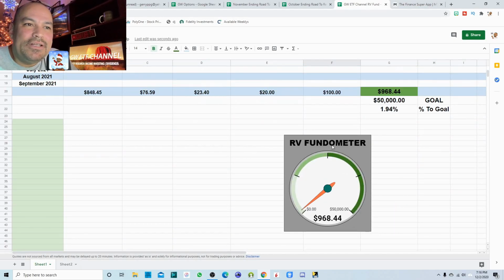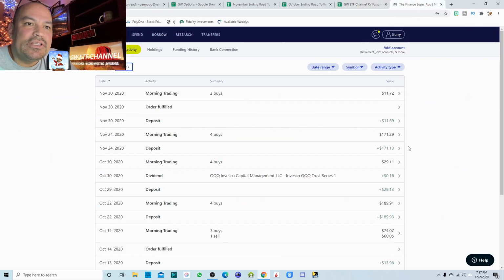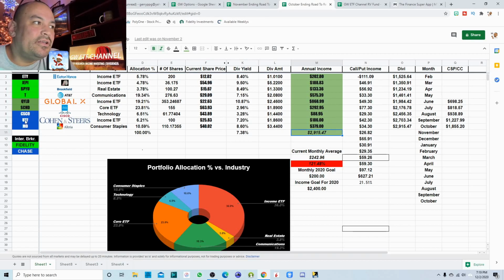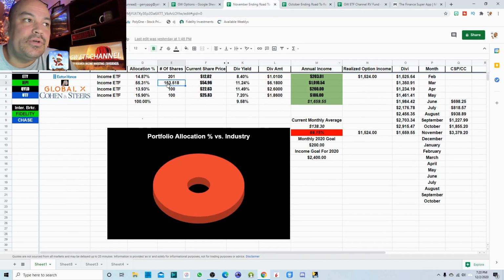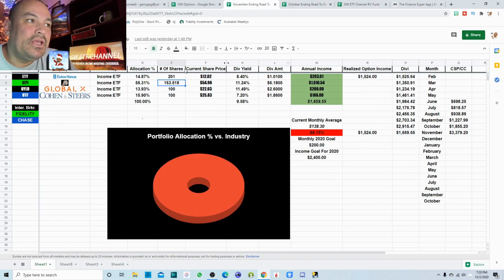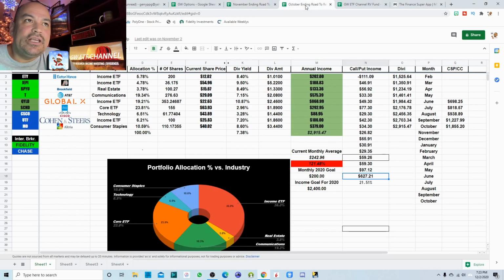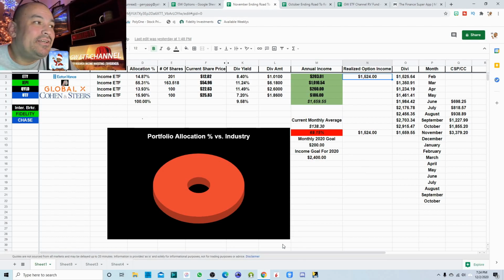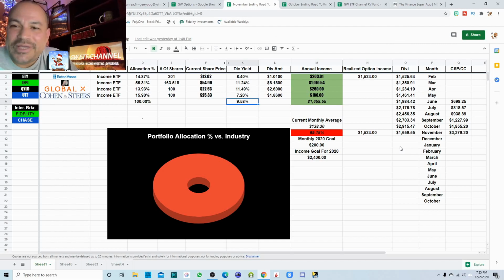Dividend Income Update | Option Income | November 2020 | Road To Retire With 250K | Dividend Growth